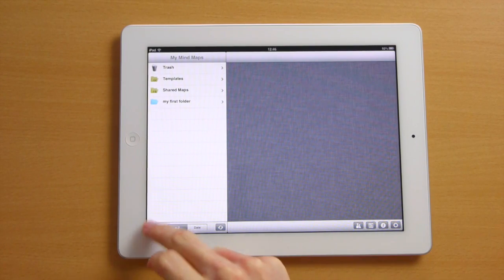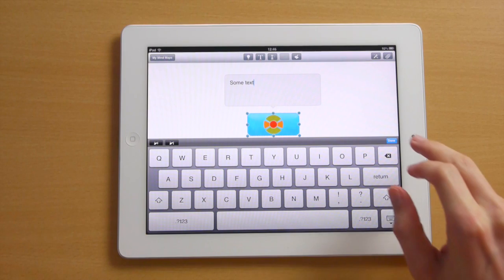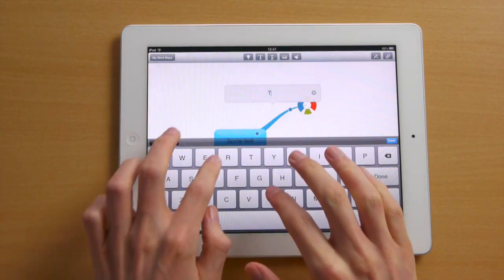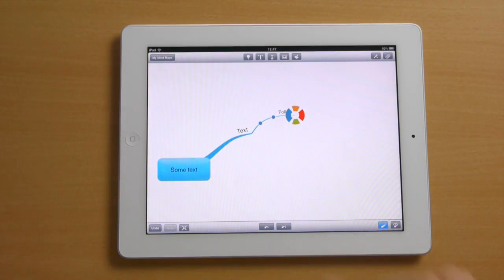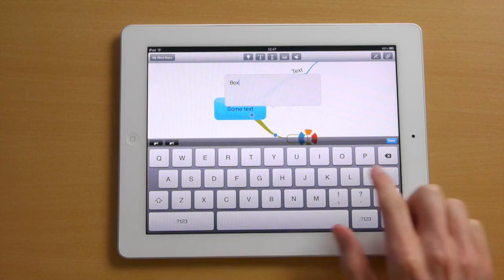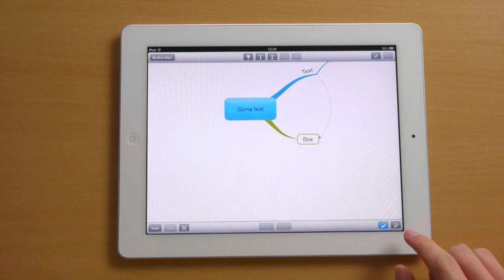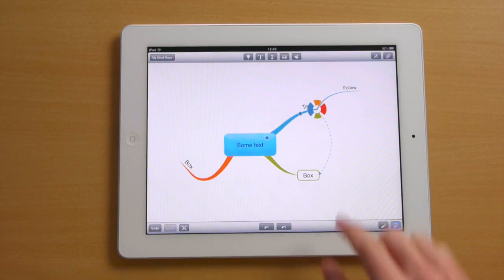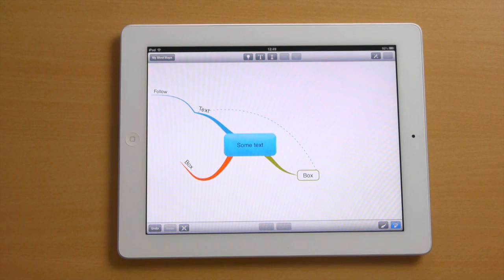Creating a Map - iMindMap HD for iPad Quick Tips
Learn how to create your first Mind Map using iMindMap HD for iPad.